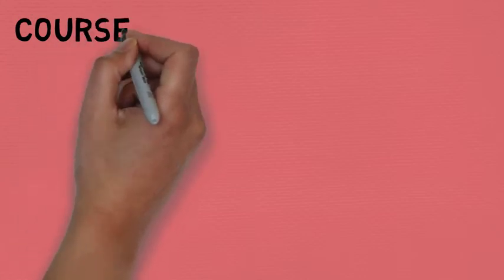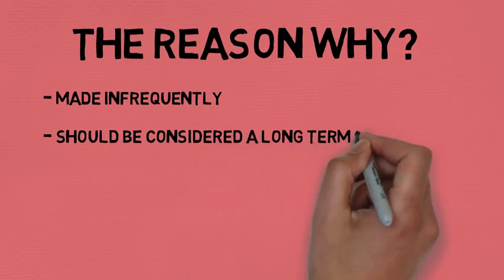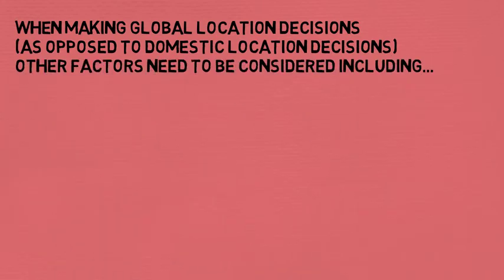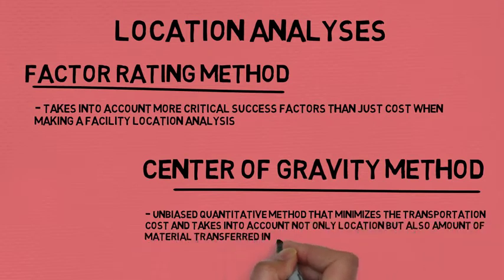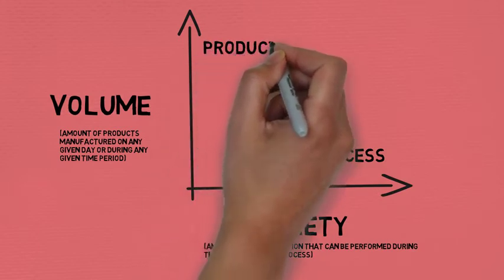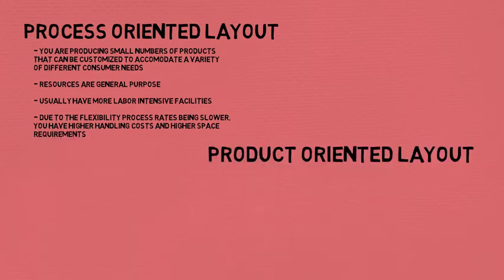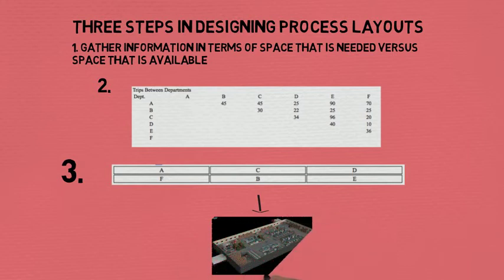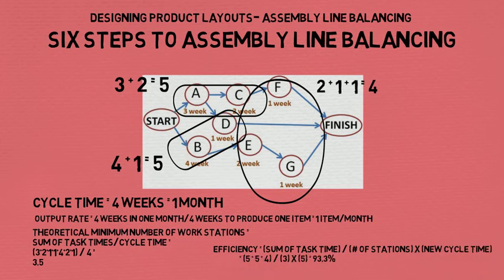UNIT 7-BUS 355